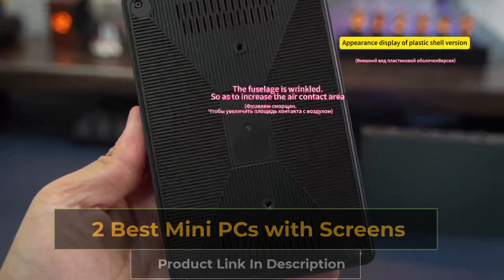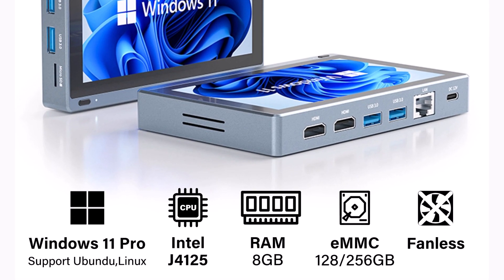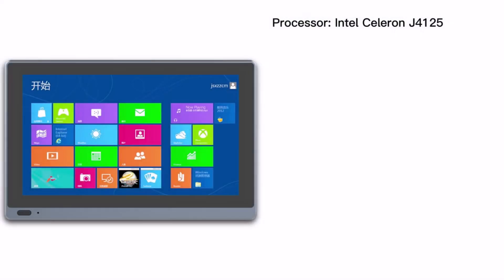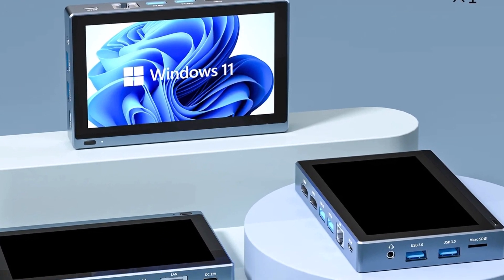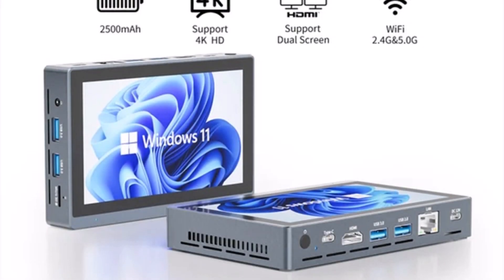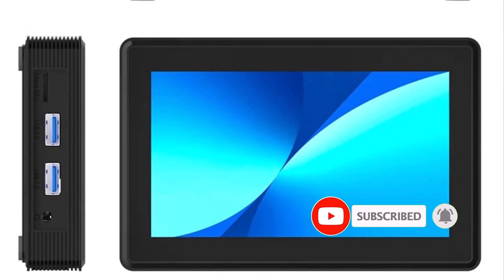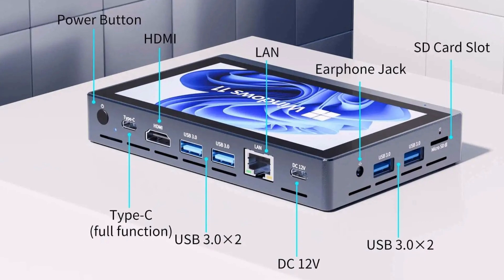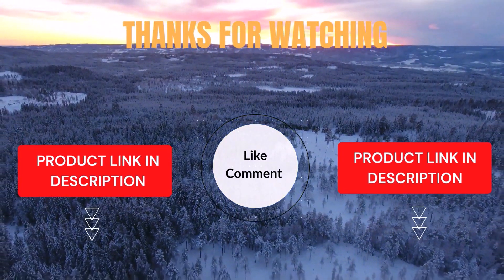2 Best Mini PC with Screen | Best Selling Mini PC with Screen on AliExpress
2 Best Mini PC with Screen | Best Selling Mini PC with Screen on AliExpress
Links to the  Best Mini PCs with Screens are listed below. At Trusted Gadget review, we've researched the Best Mini PCs with Screens saving you time and money.

1. ► Higole Gole 1 Pro

2. ► Higole Gole 2 Pro